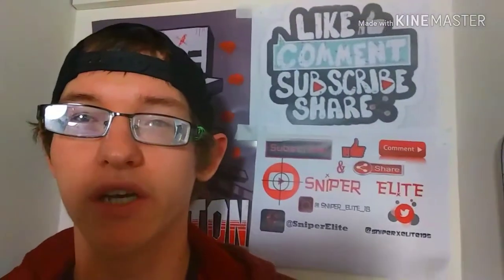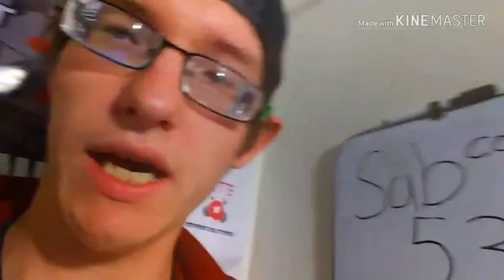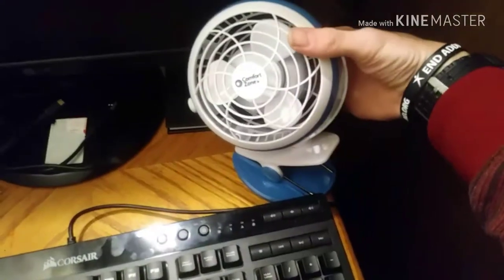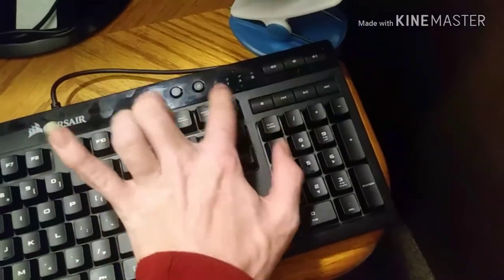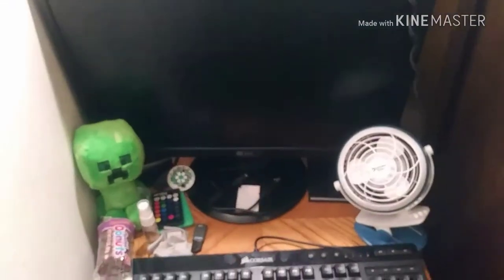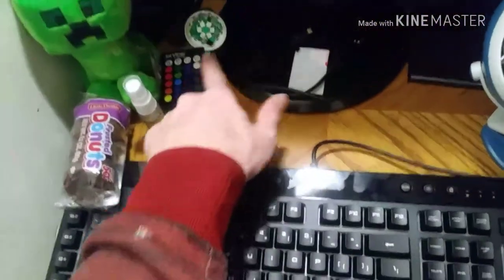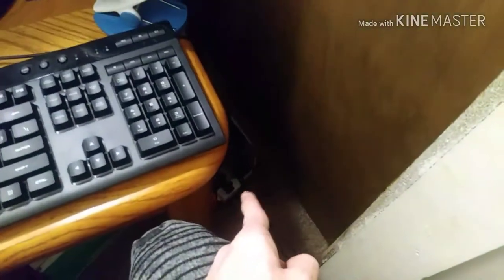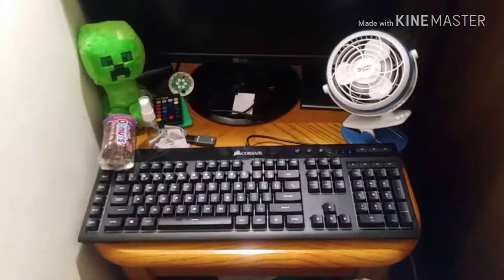Gaming setup in closet!?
This is a video showing my gaming/youtube setup, that is "in a closet"
I am doing this video because i am 100 subscribers away from hitting 1K.
I NEVER thought i would reach 1,000 subscribers even when i first started.
Because i am about to hit 1k in less than 100 more subs, im going to start trying to bring you guys more content!

I really hope you enjoy this video. If you do please leave a like, comment down below your thoughts, and if you are new dont forget to hit that subscribe button an turn on notifications so you dont miss any uploads